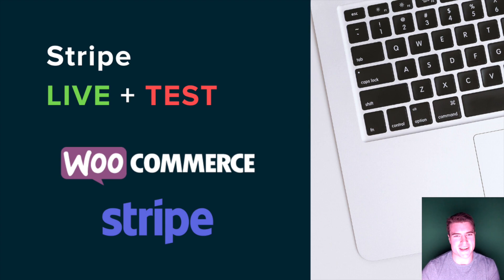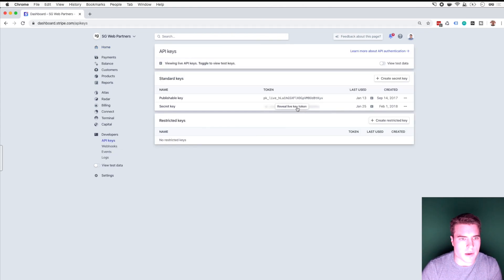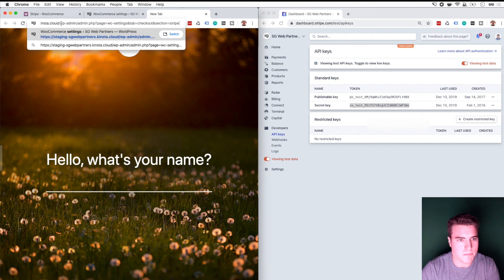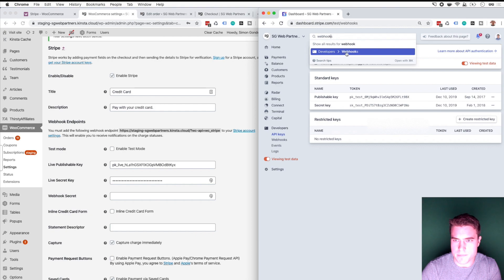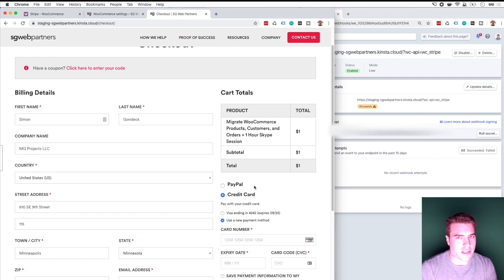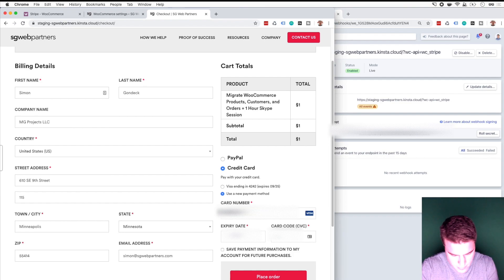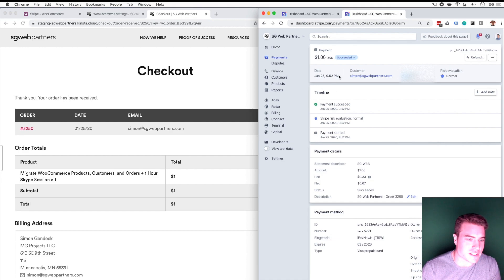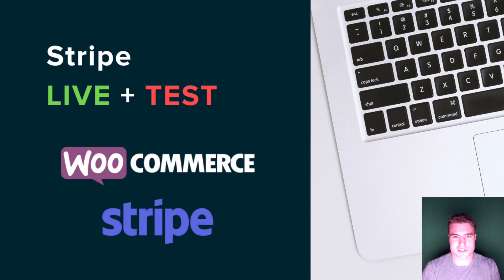Setup Stripe on WooCommerce (Quick and Easy)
In this guide, learn how to setup Stripe on your WooCommerce store.

To use Stripe, you must have a Stripe account setup on their website to connect to your store.

1. Enable Stripe in WooCommerce
The first step is to go to your WordPress dashboard, hover over WooCommerce, and go to the Settings.

Next, click the Payments tab.

Finally, click the checkbox to enable Enable Stripe Payment Method and click Setup/Manage.

2. Get Stripe account keys
Next, add in your Stripe account keys.

To get your Stripe account keys, you will need to login to your Stripe dashboard.

From the Stripe dashboard, click Developers and API keys. Then, you will be able to view your publishable and secret keys. Copy these values.

Then, paste these values in the API credentials section. Save Changes.

Next, from the Stripe dashboard, click “add endpoint”, and copy the webhook endpoint in WooCommerce and paste this value in the endpoint url in Stripe.

Finally, copy the webhook secret in Stripe and paste this value in WooCommerce.

Don’t forget to click ‘Save Changes’ in WooCommerce.

Timestamps:
0:00 - Intro and plugin installation
1:00 - Stripe Live API keys
1:50 - Stripe Test API keys
2:25 - Test Checkout
3:27 - WooCommerce Stripe settings
3:41 - Add webhook endpoint
4:25 - Live Checkout
5:35 - Inline Credit Card Form
7:03 - View payments on Stripe
7:43 - Refunding orders in WooCommerce

-- DESK SETUP --
Standing Desk